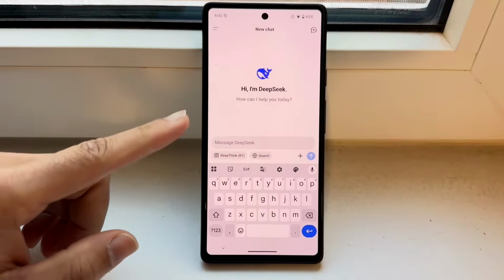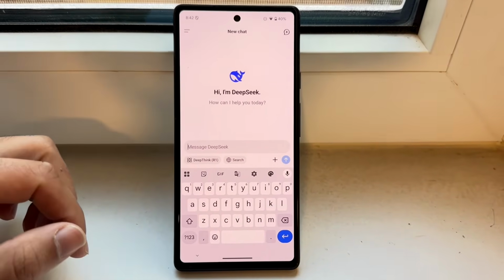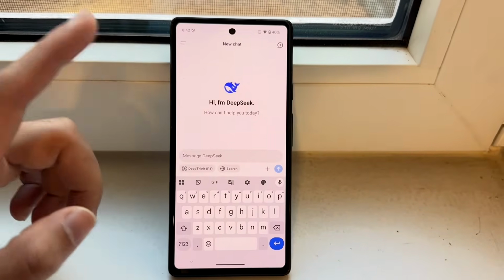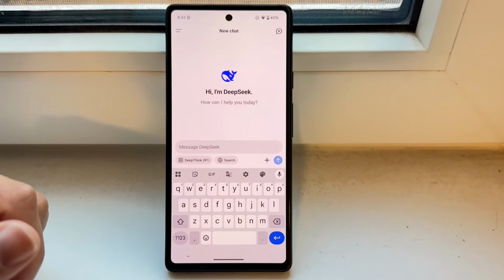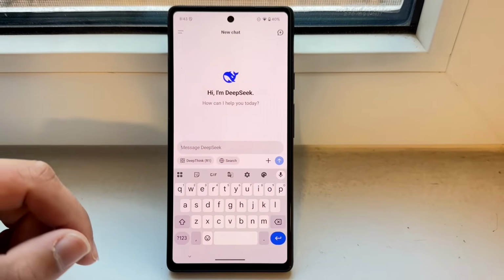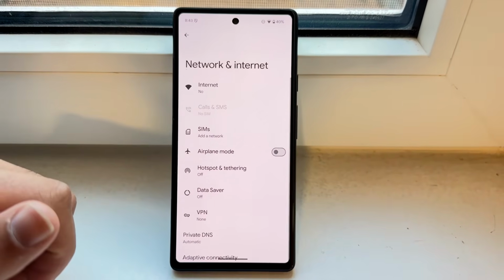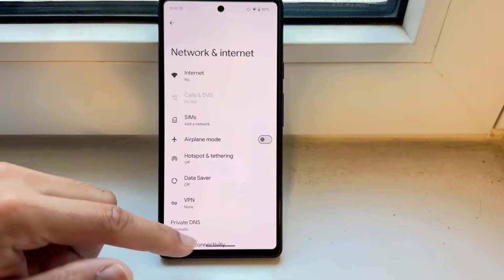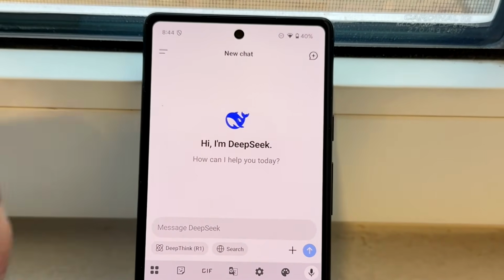How To FIX Deepseek Server Busy Error!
Here is exactly How To FIX Deepseek Server Busy Error!